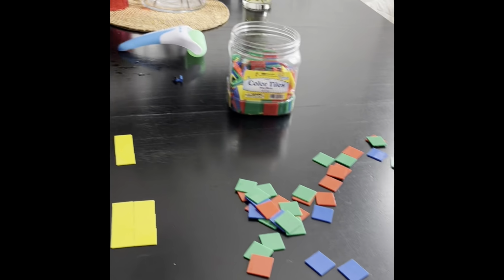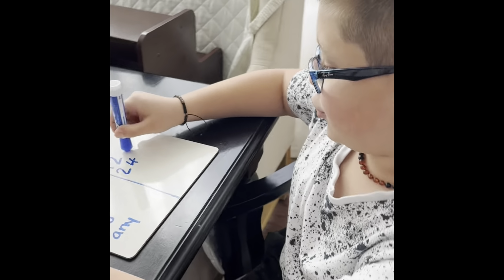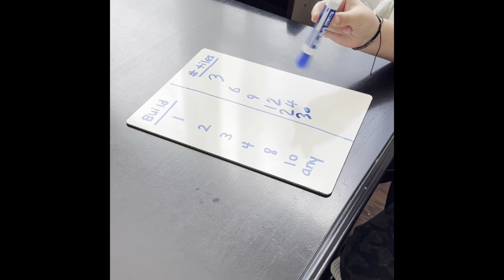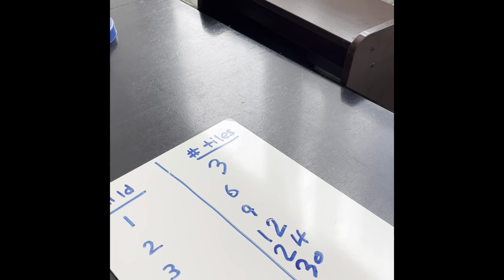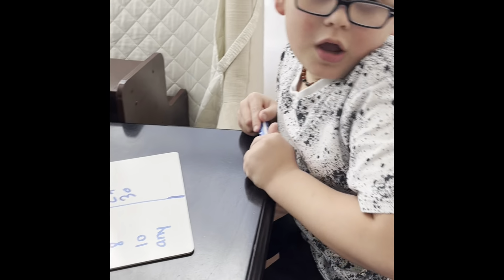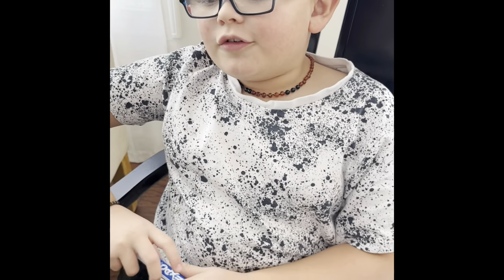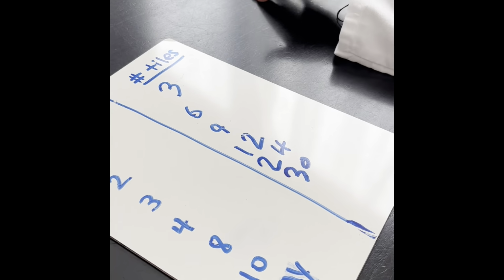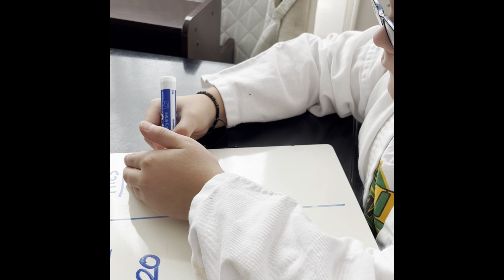Functional Thinking with Geometry